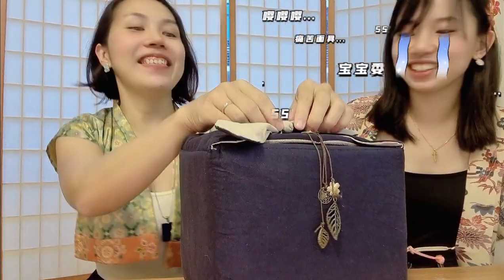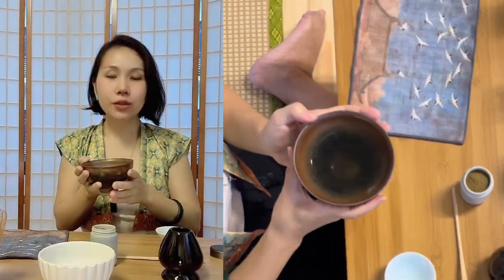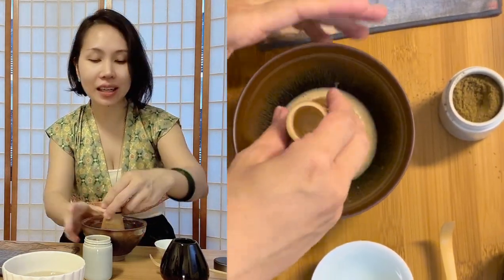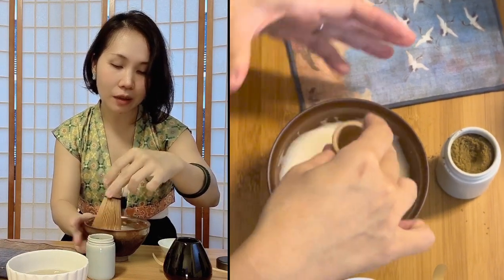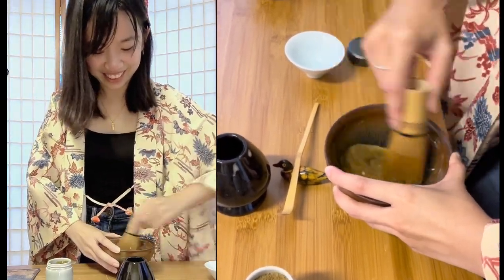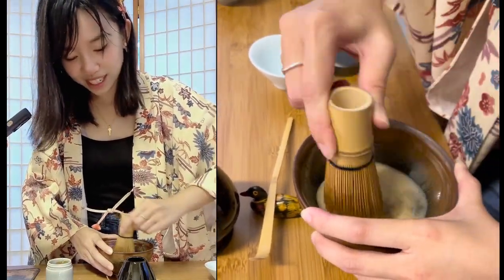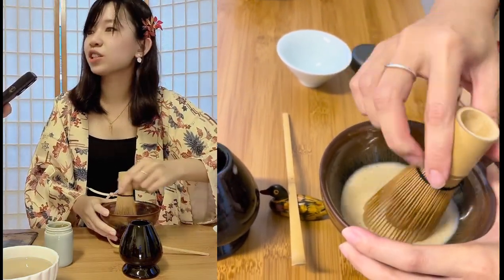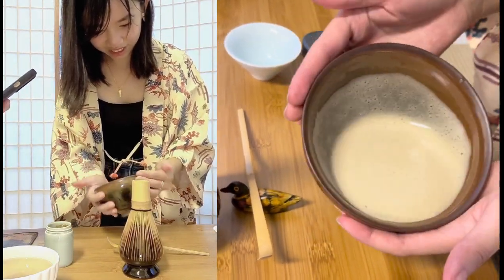Hanfugirls Talk episode 2: The Song dynasty tea whisking challenge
Eustacia and I decided to try whisking Song dynasty tea ourselves, without guidance from our tea Sage Kenny, just to see if we can make it on our own. No pain, no gain.